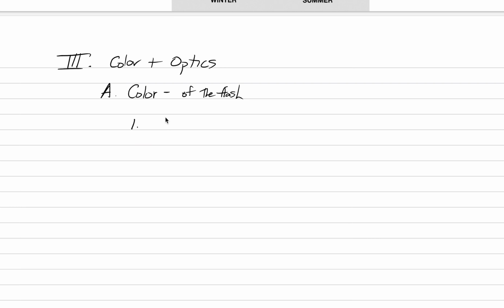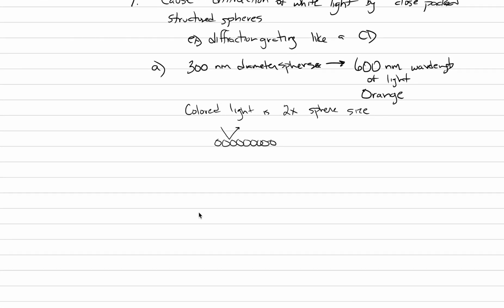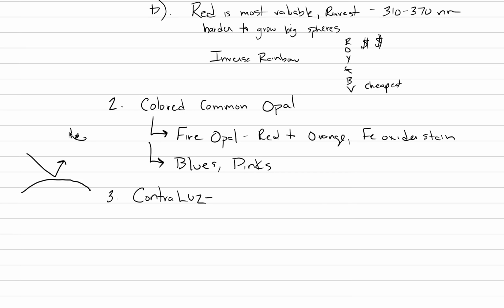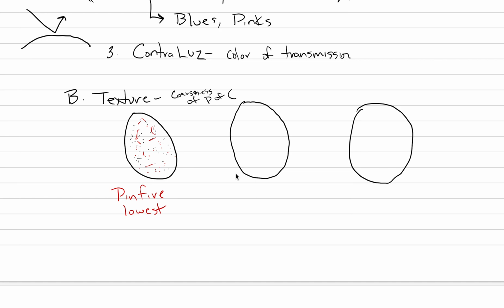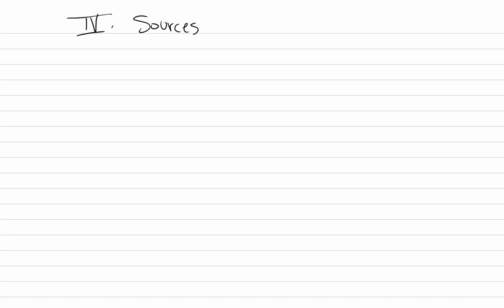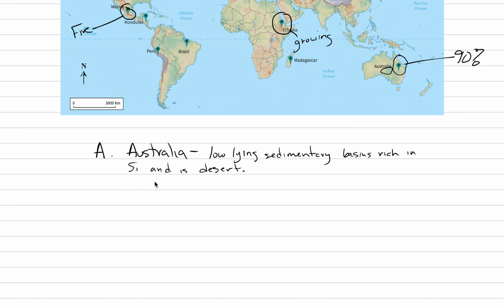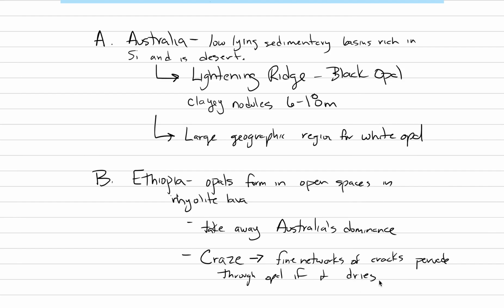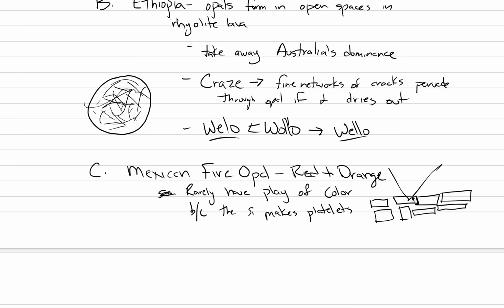Gemology: Opal 2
Lecture on gemology of Opal 2/2